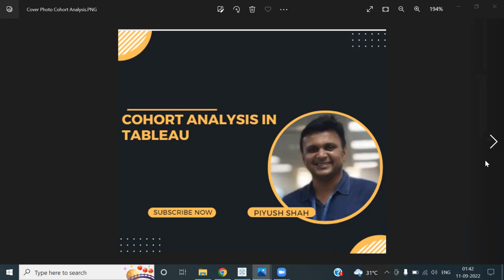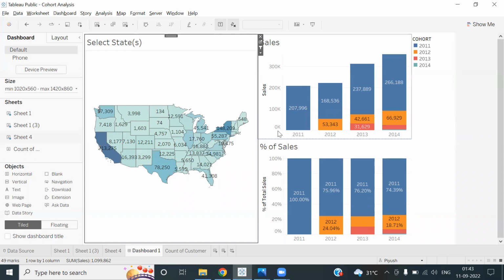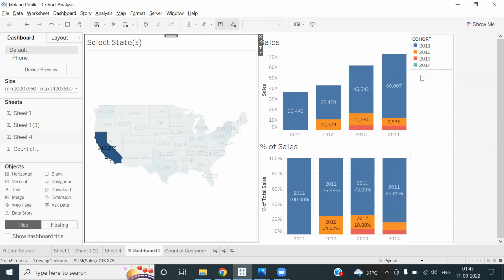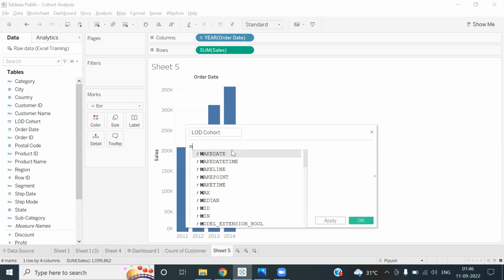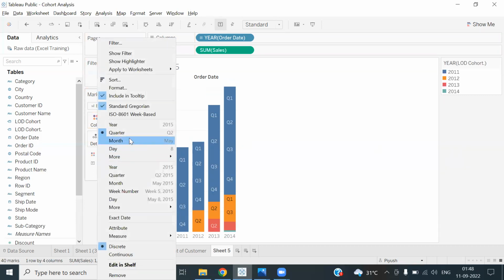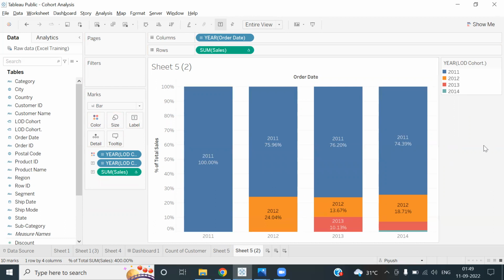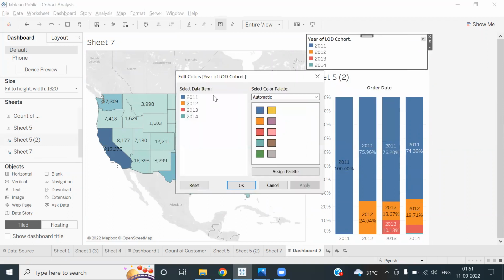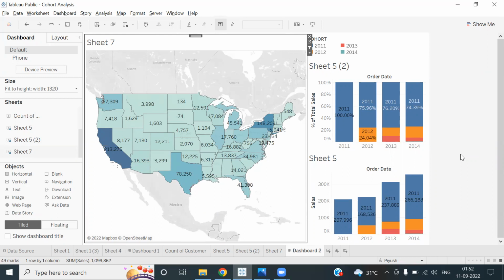Cohort Analysis using Tableau